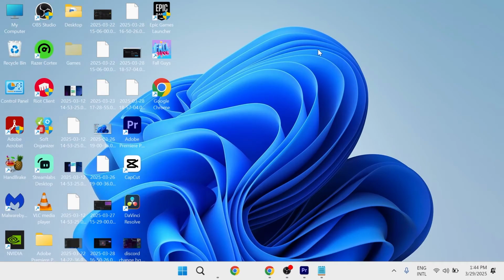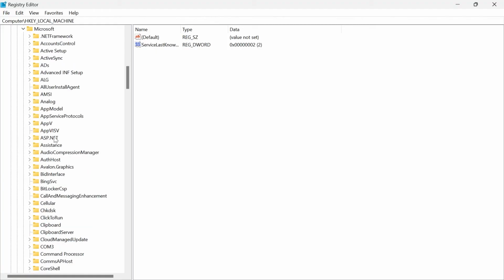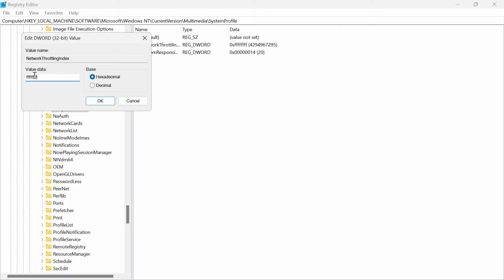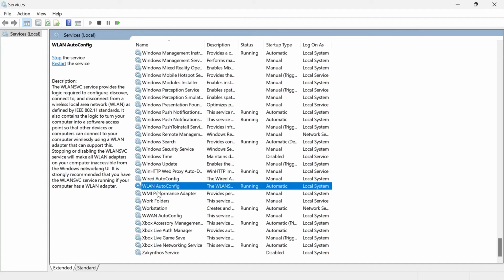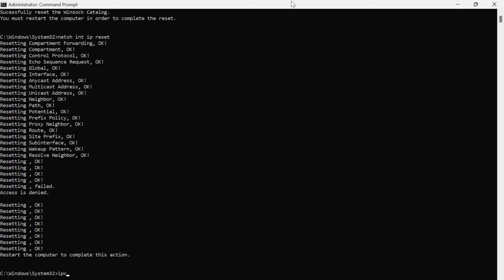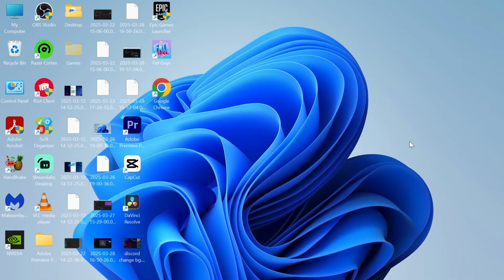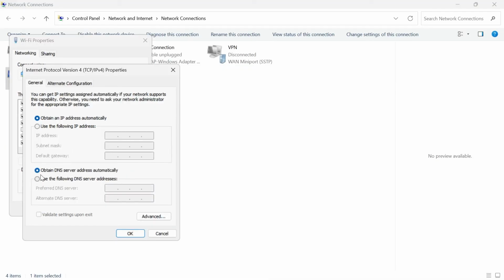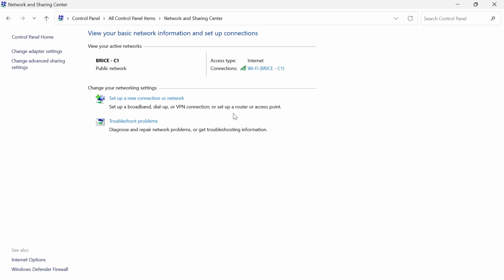How To Fix High Ping Spikes in Windows 11 (PC & Laptop)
Learn how to fix high ping spikes in Windows 11 on PC and laptop. If you're experiencing lag, latency issues, or unstable ping while gaming or browsing, we’ll show you the best ways to reduce ping.